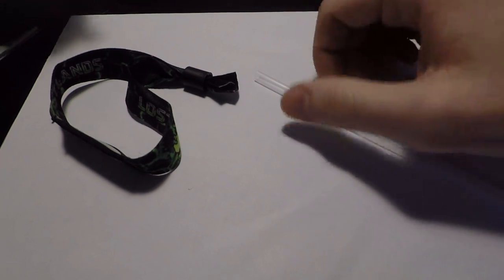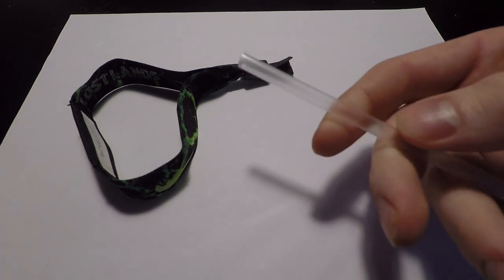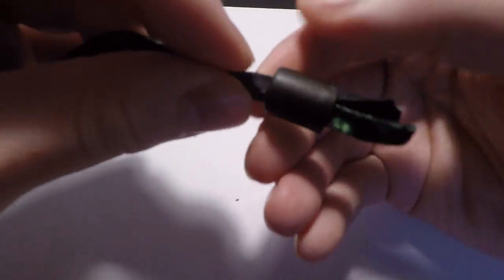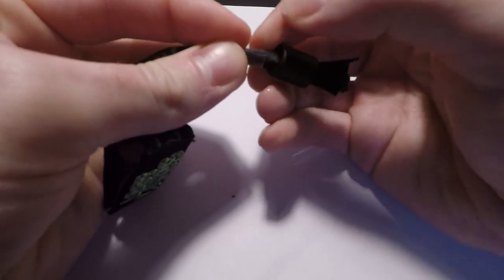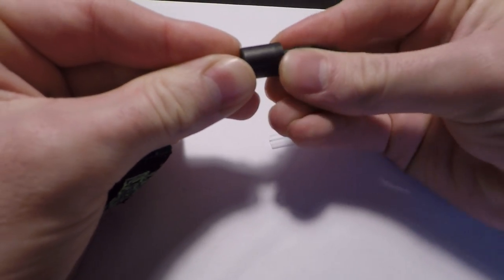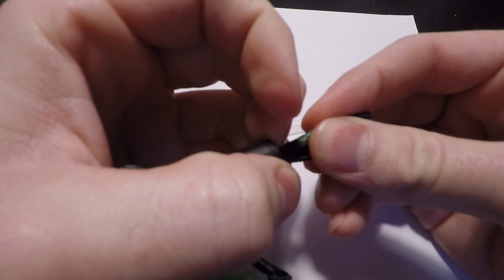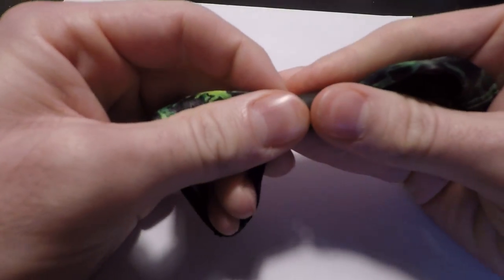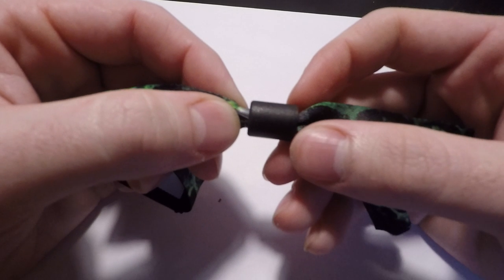Setting A Straw in Your Festival Wristband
How to set a straw in your festival wristband so you can remove and adjust it without damaging it.